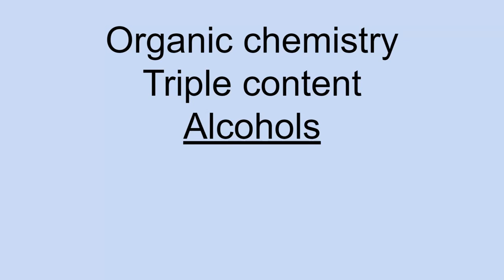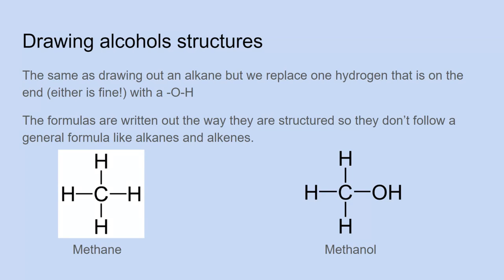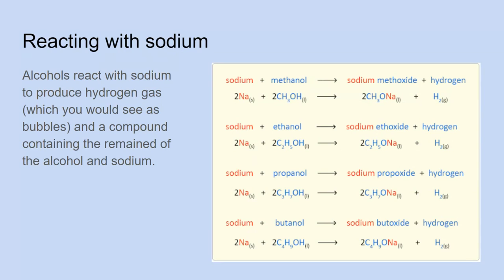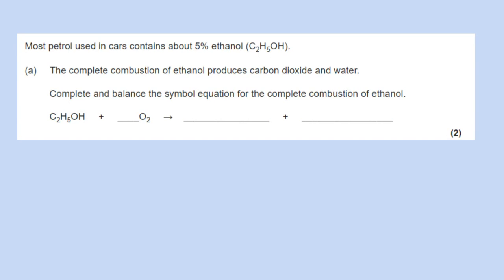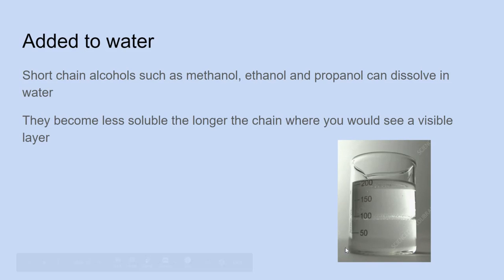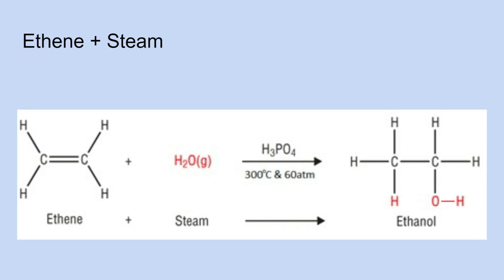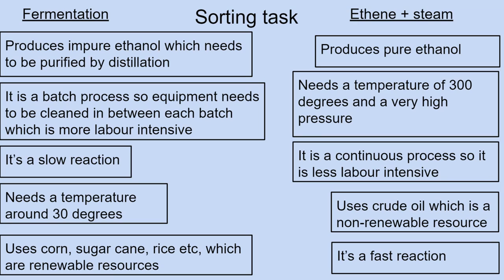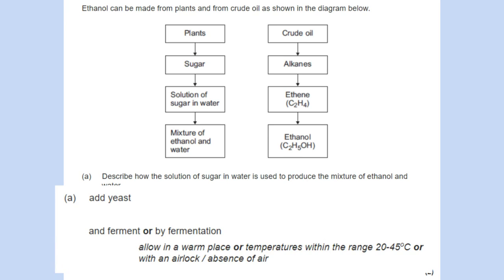GCSE Organic Chemistry Triple only Alcohols